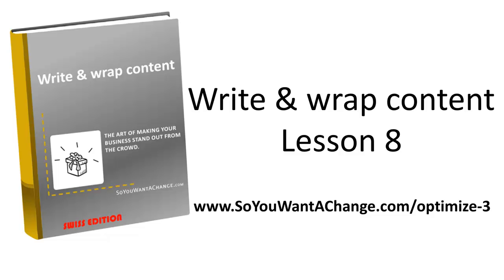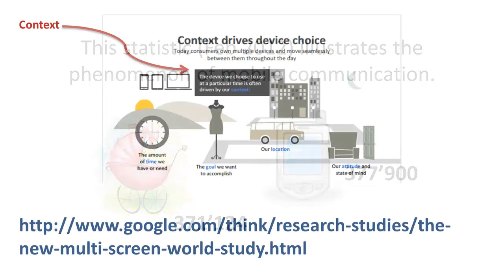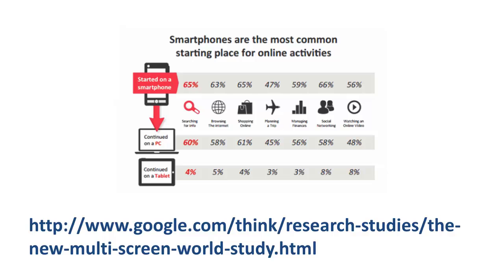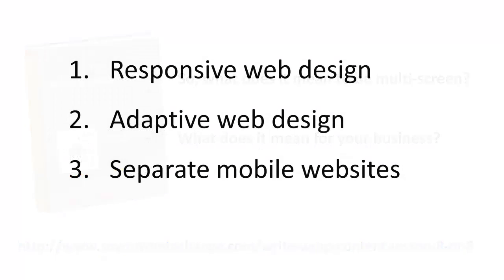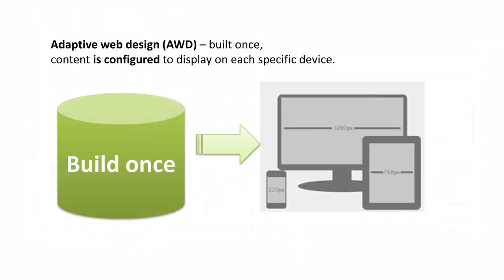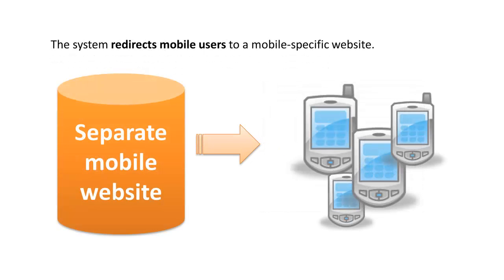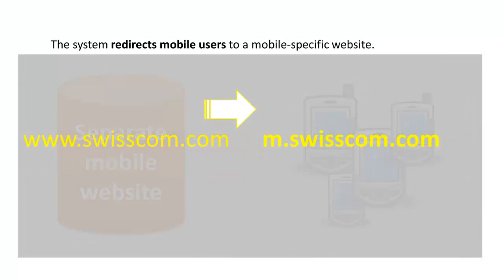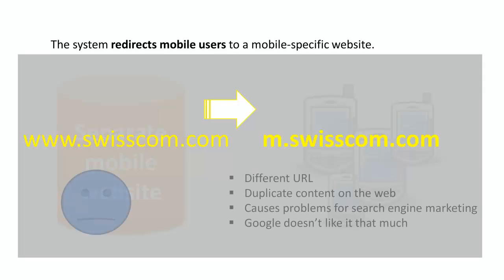Why mobile website design absolutely matters for Content Inbound Markting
Click on this link to read the full article.

Mobile designed websites and business success are increasingly interlinked. Discover 3 important mobile web design options. Responsive web design (RWD), Adaptive web design (AWD) and separate mobile websites.

Based on new knowledge acquired in this short video, you'll be able to make an educated choice as to what's best for yôur website and marketing strategy.